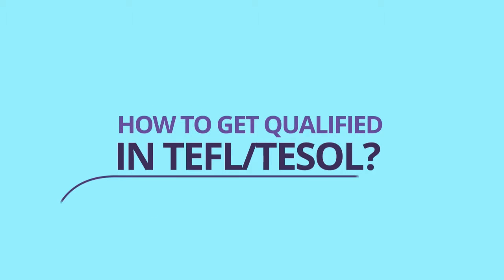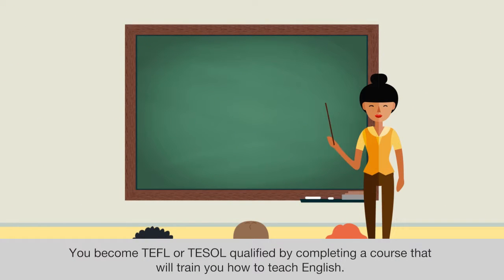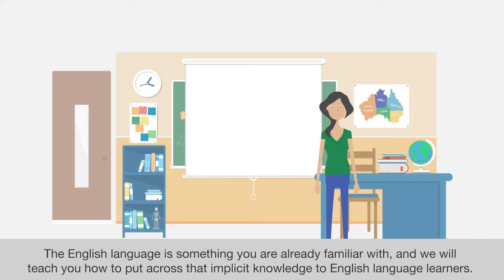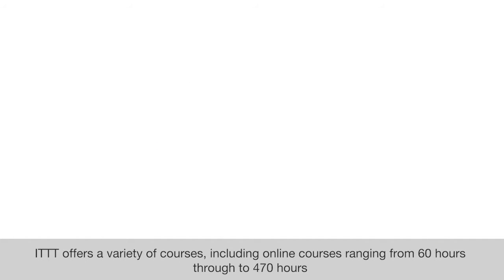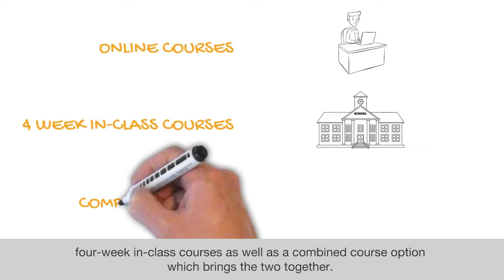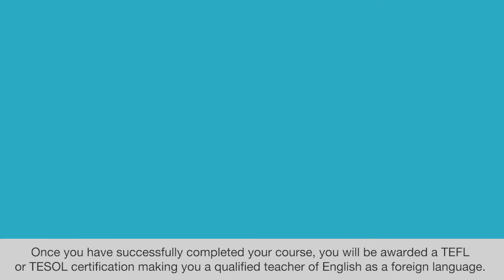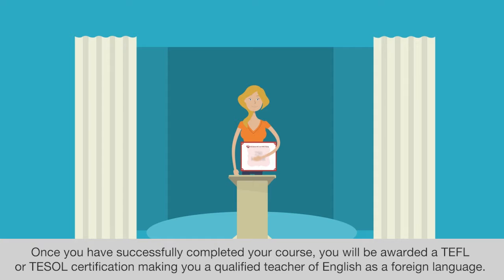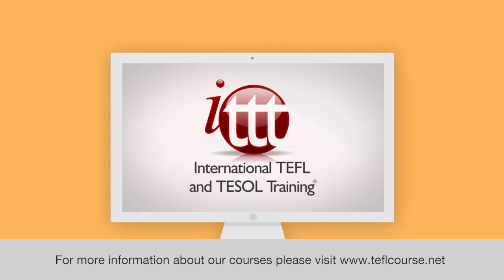How to get qualified in TEFL/TESOL?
You become TEFL or TESOL qualified by completing a course that will train you how to teach English. ITTT offers a variety of courses including online courses ranging from 60 hours through to 470 hours, four-week in-class courses, as well as a combined course option, which brings the two together.